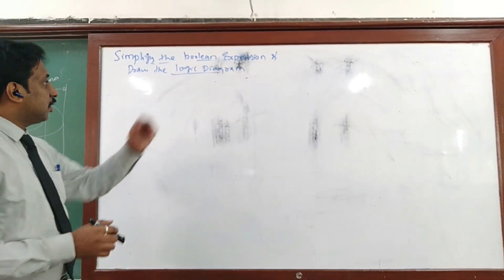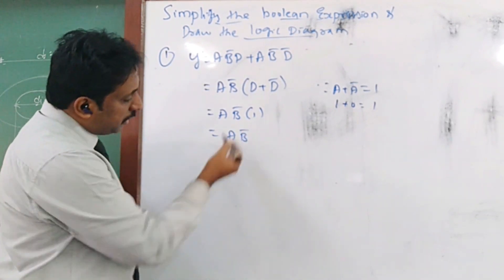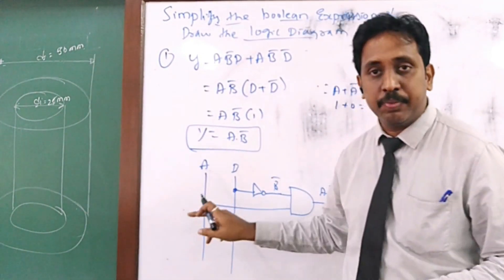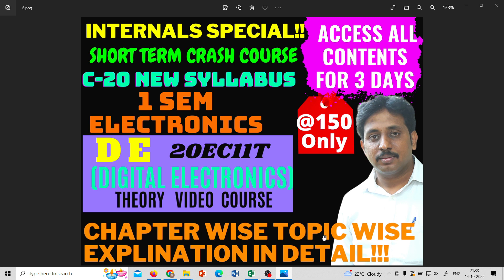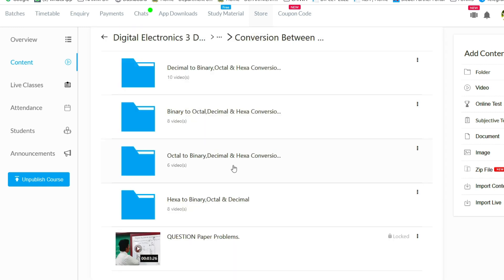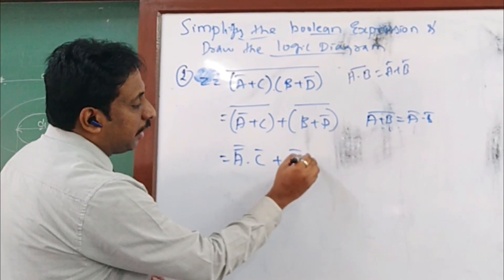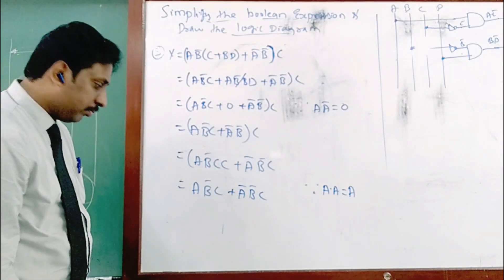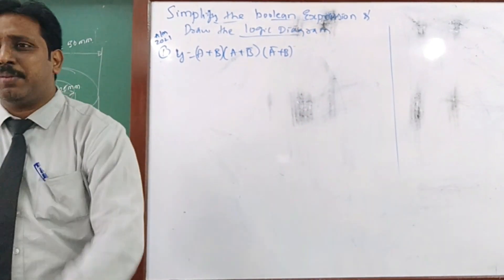Simplification of Boolean expression |C20 Syllabus |Digital Electronics |C20 Diploma |20EC11T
Digital Electronics 3 Day Crash Course
Web Link - Will open in any  browser(Mobile/System)

FOC 1 SEM CS 3 DAYS CRASH COURSE

APP Link - Opens in APP Directly

Digital Electronics 1 SEM EC Theory Video Course

FOC-1 SEM CS Theory Video  Course

ssp news
ssp news
ssp scholarship errors
SSP UPDATE
ssp management student update
ssp management
ssp updates
ssp todayupdate

ssp scholarship 2021-22
north university

college scholarships
scholarship tips